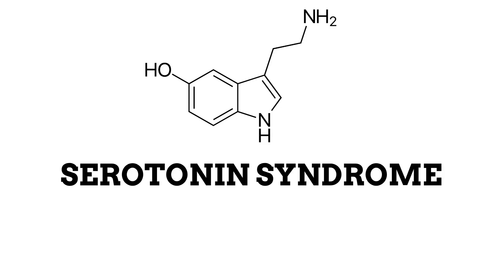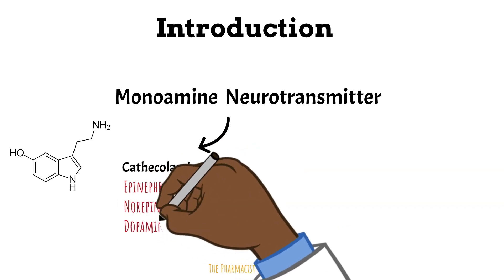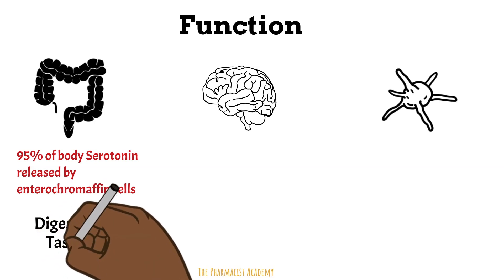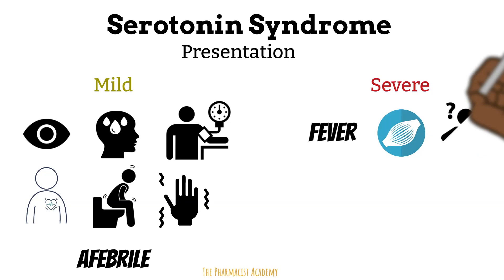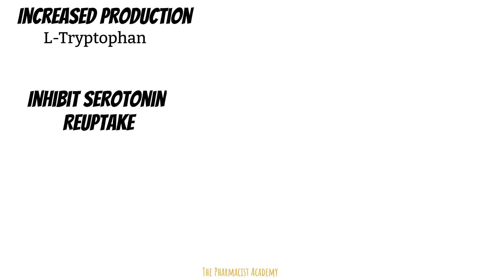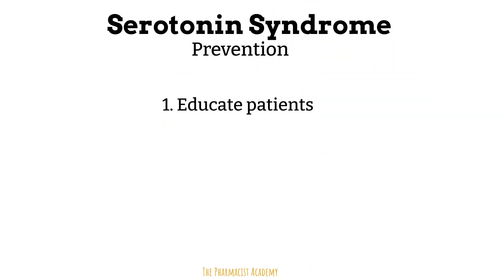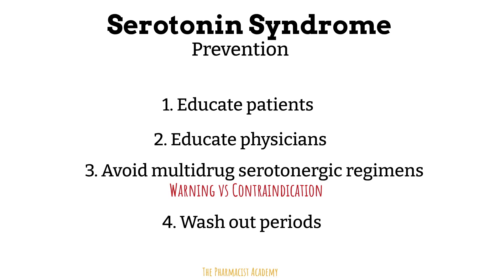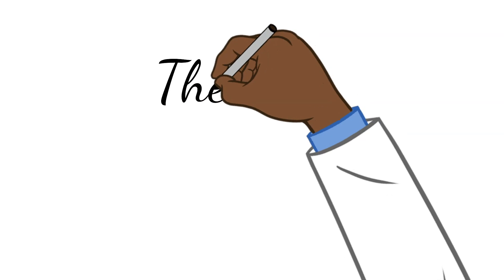Serotonin Syndrome MADE EASY - Your professor made it too complicated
Serotonin Syndrome is a serious complication that occurs in patients taking combinations of serotonergic medications. The good thing is that it can be prevented. In this video, I will discuss what it is, mechanism, causes, signs/symptoms and how to manage patients.